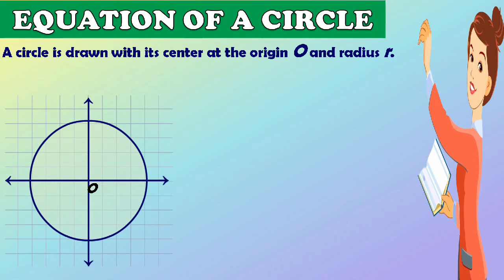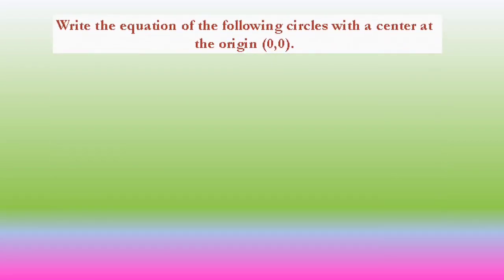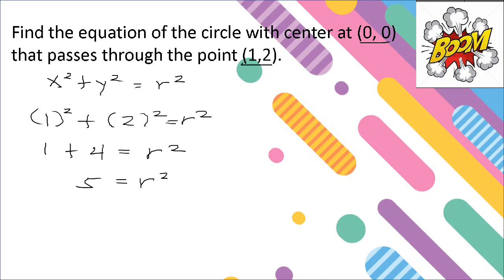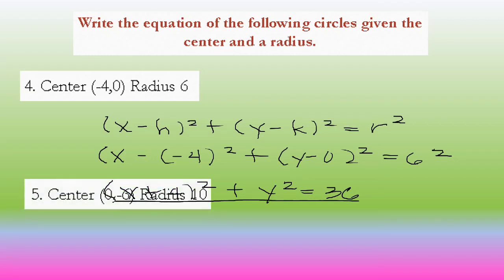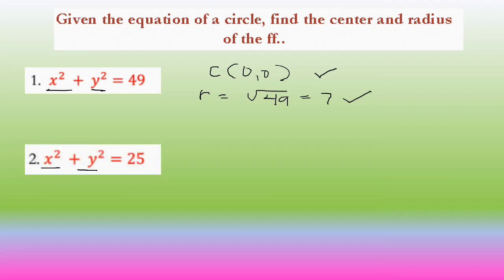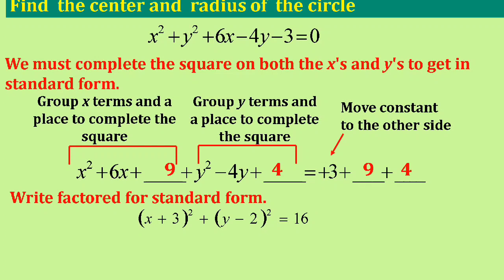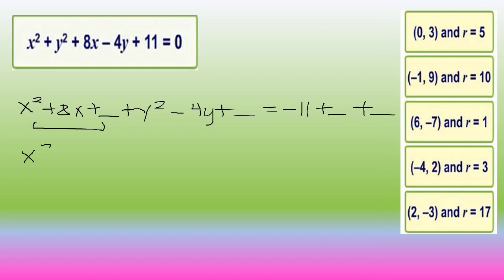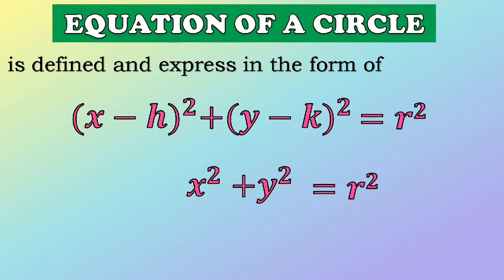Equation of A Circle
For Online, Blended, and Modular students, please take time to watch the video lesson before answering your Google forms. Enjoy Learning the Math Way!